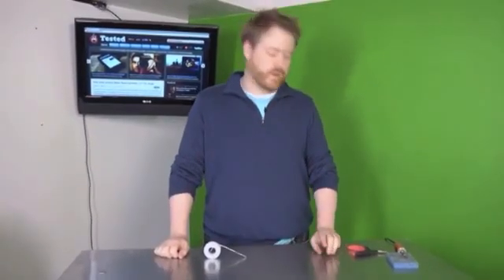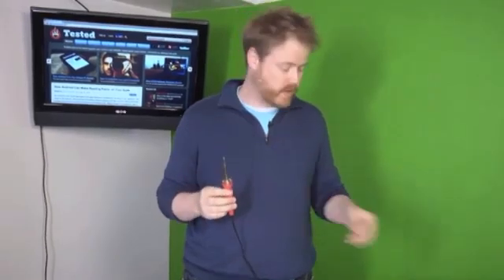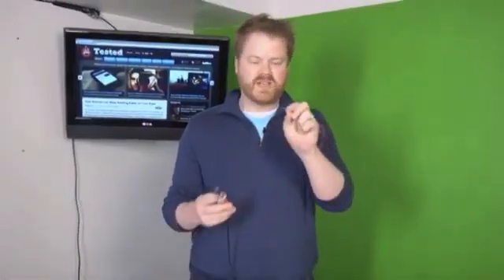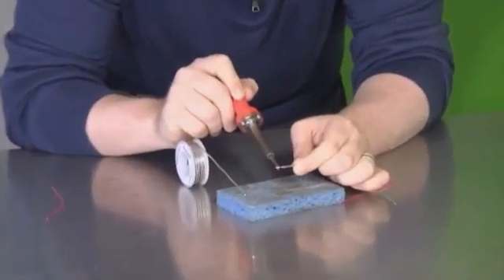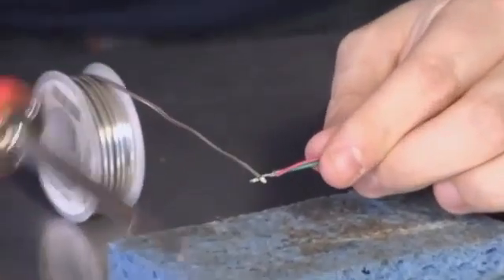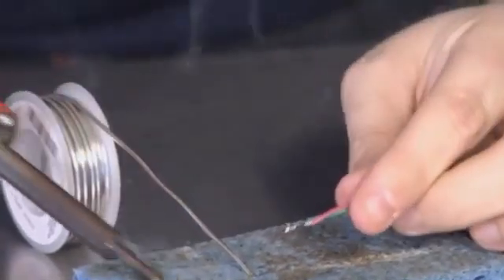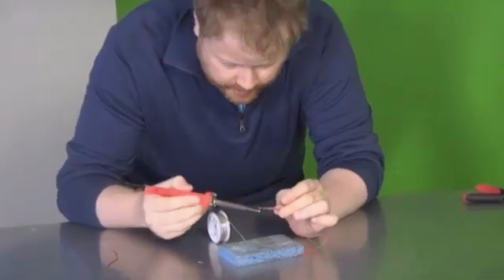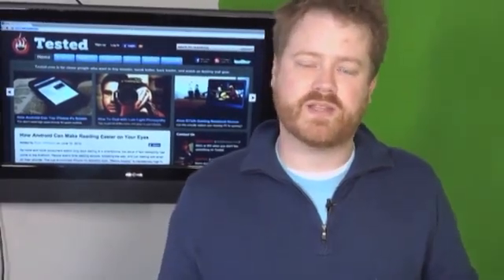We Teach You How To Properly Solder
Will teaches you the right way to solder two wires together. It's easier than you think (WEAR EYE PROTECTION!)